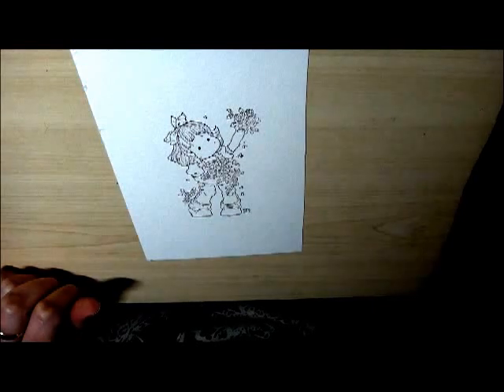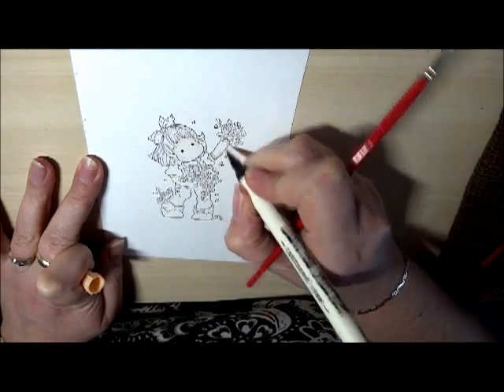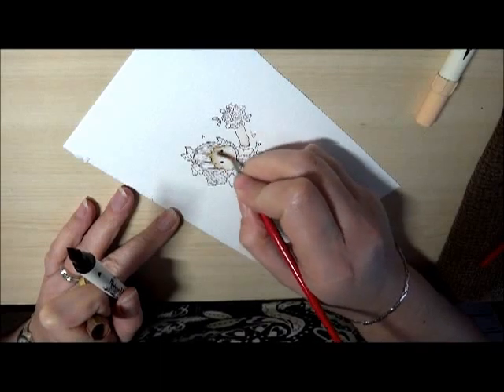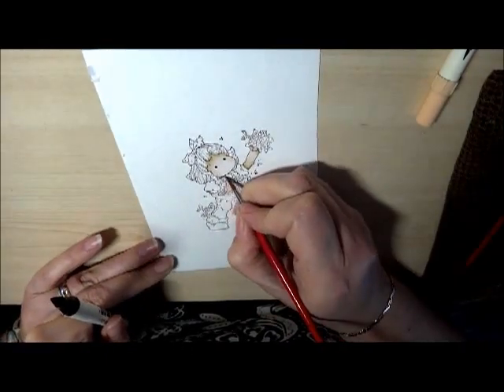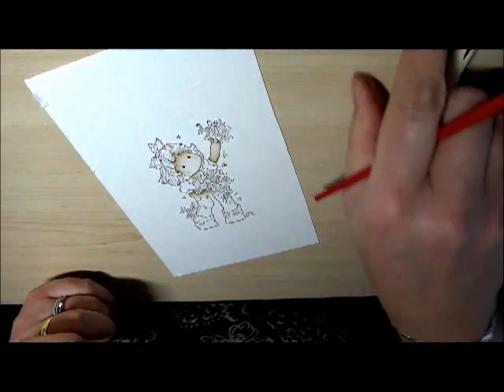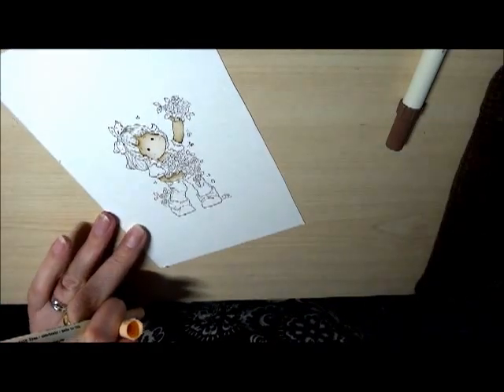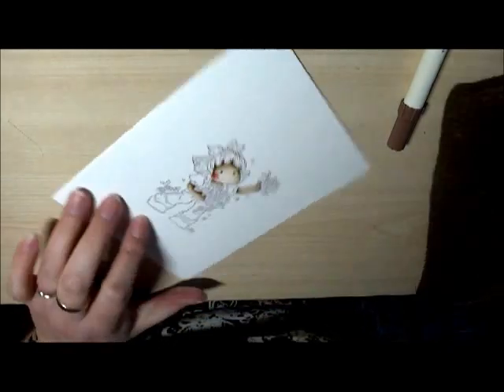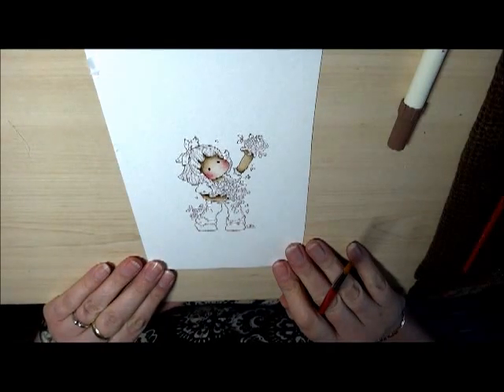Colouring Tilda With Distress Markers Part 1, Skin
Colouring Tilda's Skin With Distress Markers